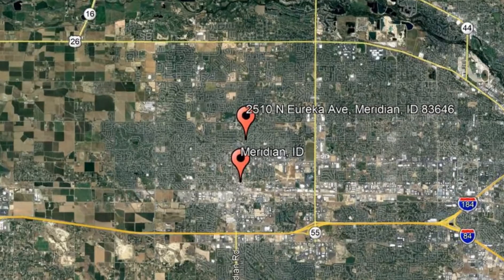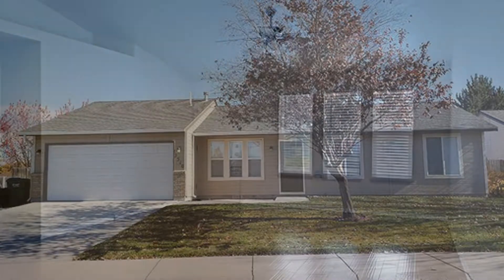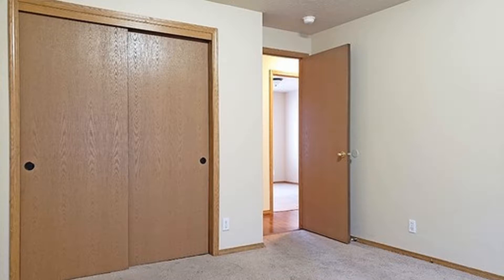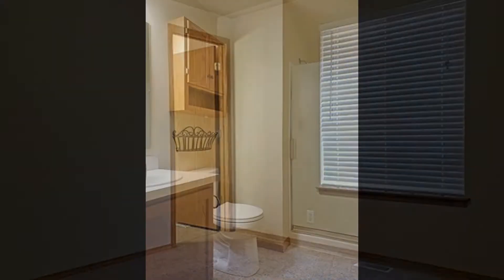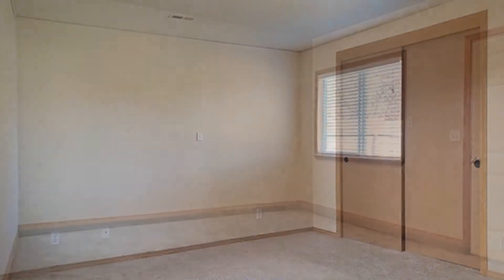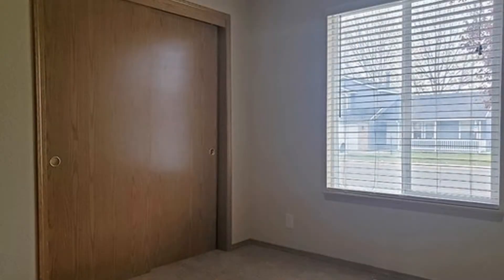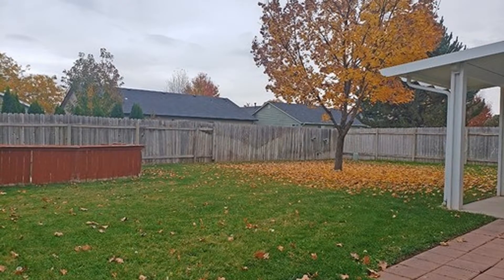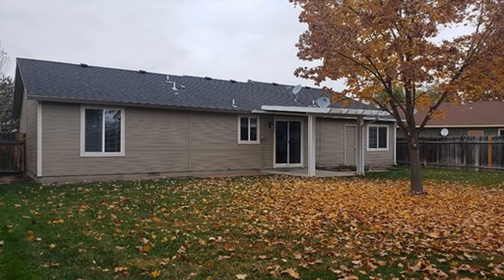Meridian Homes for Rent 3BR/2BA by Meridian Property Management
Rent from a professional MeridianPropertyManagement company today and experience stress-free rental processes! or give us a call to view our available Meridian homes for rent today!

Rent Wise Property Management
925 N Main St a, Meridian, ID 83642, USA

One of our MeridianHomesForRent is located at 2510 N Eureka Ave, Meridian, ID 83646. This beautiful home has many amenities you will surely love! It features plenty of natural light, hardwood laminate floors, and an open floor plan in the living area and dining area. The large living area has high ceilings and a ceiling fan. The charming kitchen is equipped with major appliances and lots of cabinet storage. This home features 3 bedrooms with large closet spaces and 2 well-appointed bathrooms. Other features include a large bonus room and a huge fenced-in backyard where you can enjoy the outdoors. Don't wait too long!

At RentWisePropertyManagement, we value what's important to a renter like you--time, money, and convenience! So, we've developed ways to ensure we meet your needs.
2. Apply to rent online for your favorite Meridian homes for rent! Simply complete an online form and upload your supporting documents--it's that easy!
3. Get your applications processed professionally and without bias! As a professional property management in Meridian, we ensure to uphold Equal Housing Opportunities for everyone.

Rent with us today, and experience property management on a whole new level! Rent Wise Property Management--your Meridian property management solution!

Your reviews help keep our business thriving. Please take a moment and share your experience